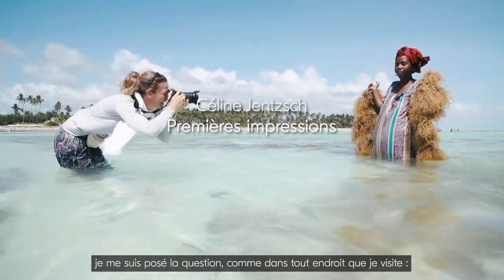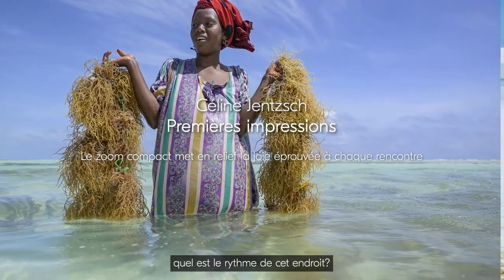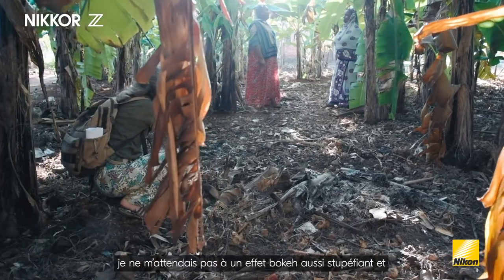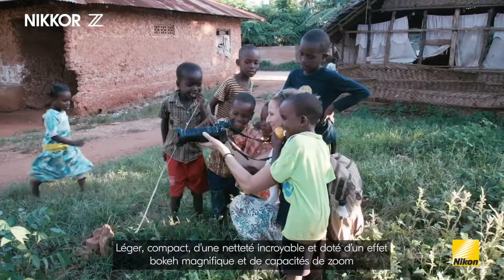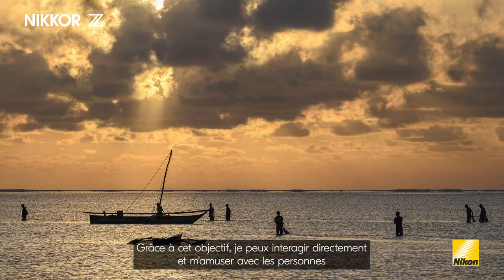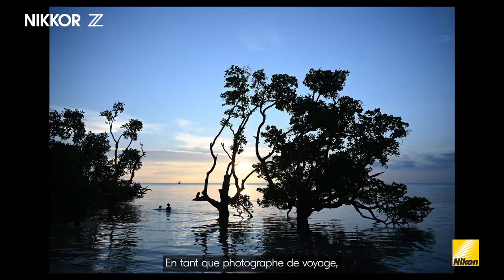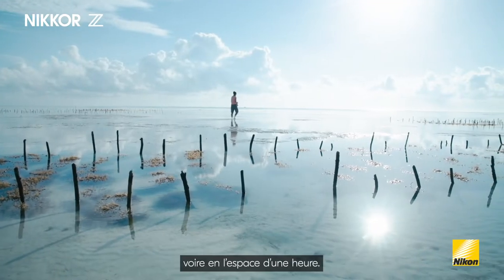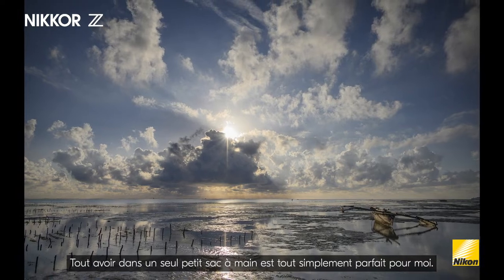Premières impressions | Céline Jentzsch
Le zoom compact met en relief la joie éprouvée à chaque rencontre
Avec le NIKKOR Z 24-200mm f/4-6.3 VR